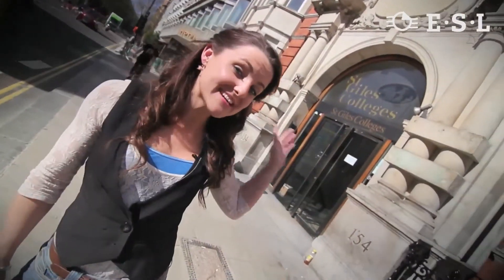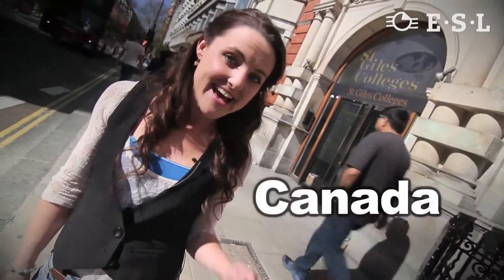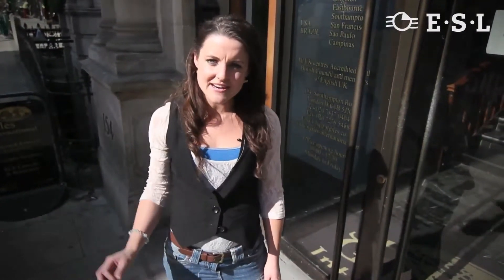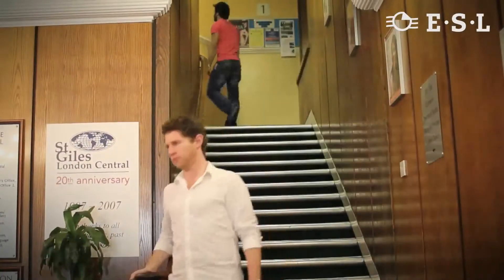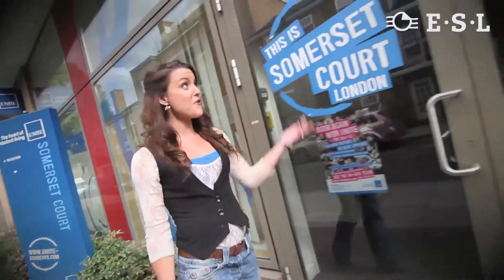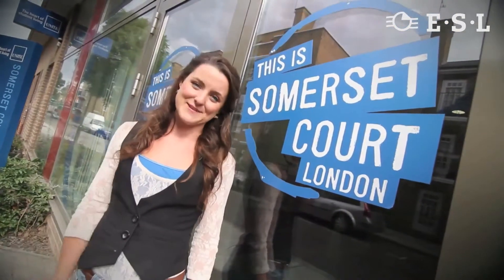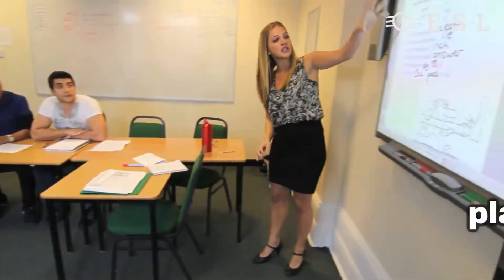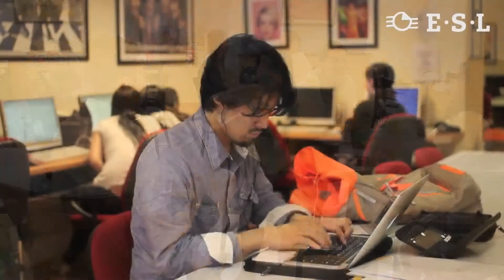Sprachschule St Giles London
Mit ESL - Sprachreisen verreisen heißt, garantiert von maßgeschneiderten Kursen und Aktivitäten zu profitieren, um eine Sprache mit totalem Eintauchen zu lernen.

Unsere Partnerschule St Giles in London hat sich in Bloomsbury, DEM historischen und kulturellen Viertel von London, gemütlich eingerichtet. Hier stehen auch das British Museum und die meisten Attraktionen der Hauptstadt, und hier sind Ruhe und Kultur angesagt. In einem Jahrhundert alten, renovierten und modernisierten Gebäude überrascht die Schule mit einer reizenden Dachterrasse und verfügt über geräumige Klassenzimmer, ein Sprachlabor, eine Bibliothek und eine große Cafeteria, wo den ganzen Tag über Snacks und warme Gerichte serviert werden.  Und all dies im „very heart of London", nur einige Minuten von All dem entfernt, was einen Studenten interessieren kann.

Entdecken Sie auf diesem Video diese wunderschöne Schule und die Berichte der Lehrkräfte und Studenten!